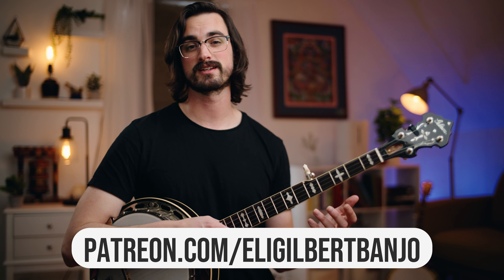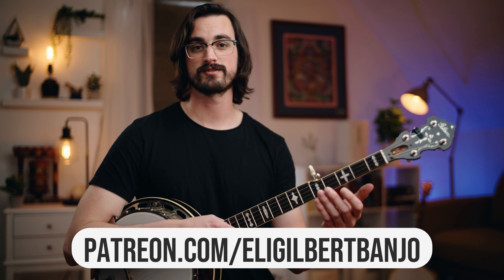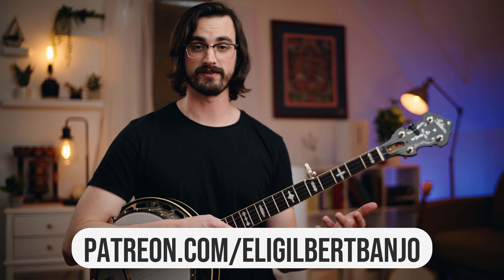Ear Training For Banjo Players // Lesson 1!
Get practice tracks, as well as hundreds of tabs here!